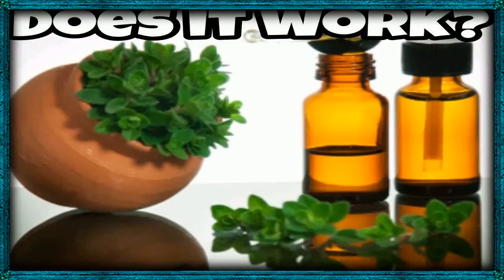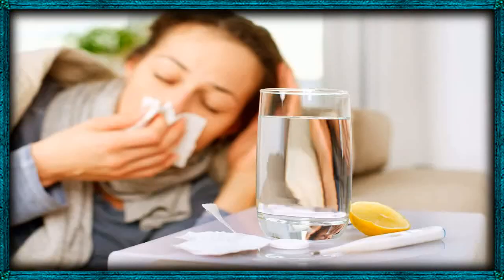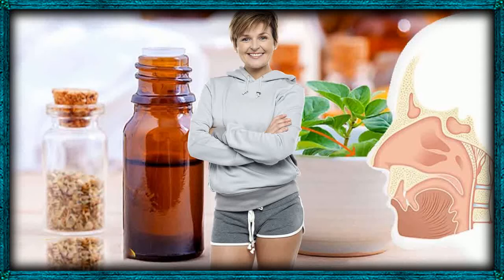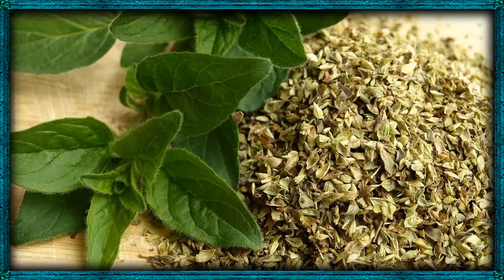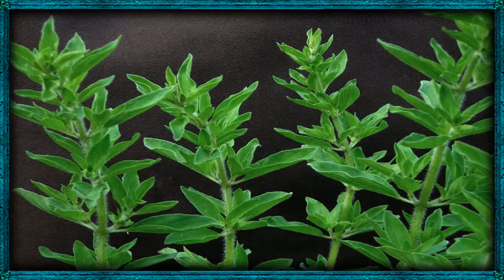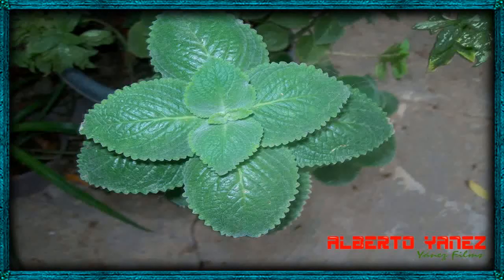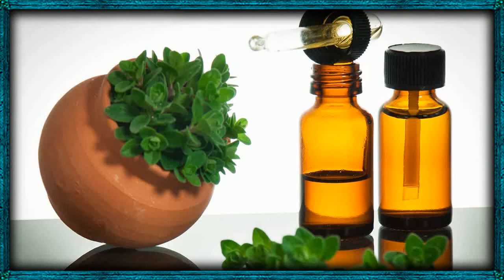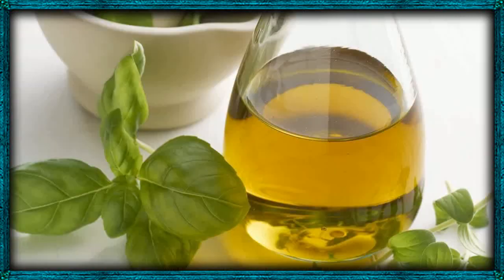How To Take Oregano Essential Oil Internally - How To Take Oregano Oil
how to take oregano essential oil internally - Oregano (Origanum vulgare) is an herb used to make oil of oregano (oregano essential oil), which has antioxidant, anti-inflammatory and antimicrobial properties

Just as it protects you against viral infections, oregano oil protects you against [3] bacterial infections as well

How To Use Oregano Essential Oil
Here's an example of how to take Wild Oregano Oil How to Take Oil of Oregano and Echinacea as a Potential Natural Antiviral
A guide on how to use essential oils, including how to use an essential oil diffuser, using carrier oils, topical use, and essential oil safety

 Can Essential Oils Be Taken Internally

100% PURE OREGANO OIL: Steam-distilled from dried parts of the flowering plant to produce a high-quality essential oil with absolutely no additives or fillers if you want some doterra oregano essential oil of your own  shoot me an email - amy@amybaumetz. q: "is it safe to be taking essential oils internally?
 oregano oil can also be taken internally by adding one drop of oregano oil to four fluid ounces of liquid. Oil of oregano is now gaining attention as a natural alternative to chemical-filled drugs that can have adverse side effects

Oregano oil benefits extend beyond just controlling infections
Oregano Essential Oil How to use oregano essential oil

How To Take Wild Oregano Oil There is no right or wrong answer on how to take oil of oregano
How to use essential oils · Safety · Find an aromatherapist · Research · Quality · More aromatherapy resources
To find out more about the science of using oils internally, check out the articles Can Essential Oils Be Taken Internally or Internal Use of Essential Oils
 100% Pure Oregano Oil (Origanum Vulgare)

Oil of oregano is one of the most potent and beneficial natural remedies in existence
Hands down, oregano oil is one of the best natural supplements you can get
How To Use Oregano Essential Oil: Take several drops in an empty gelatin capsule for immune support; Dilute with fractionated coconut oil and apply to feet as a natural defense; Use internally in a cleansing regimen for GI heath
” If you have any other questions about your health, or how to take Oil of Oregano please get in touch with your Vancouver Naturopath, such as Dr These 10 oils are some of the best essential oils for healing that you can find and we will show you just how to use essential oils

Aromatic Science: Dr Hill - Can Essential Oils be Taken Internally Finally: You need to dilute 2 or 3 drops of the pure oregano oil with the gold label virgin coconut oil and hold this under your tongue for at least 10 minutes